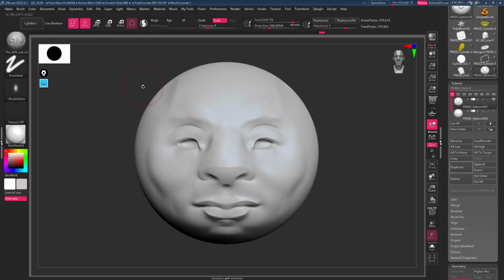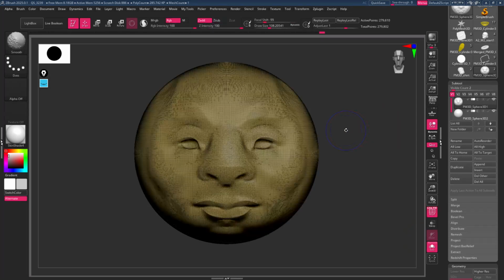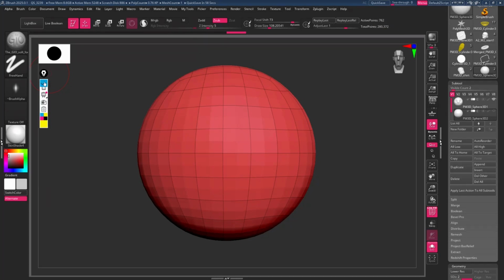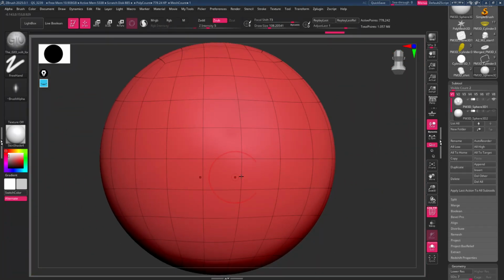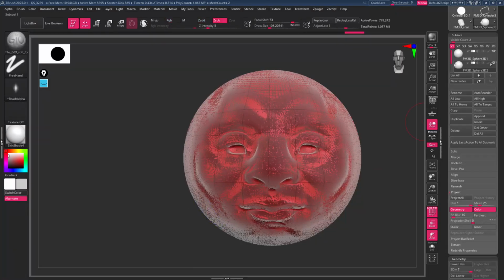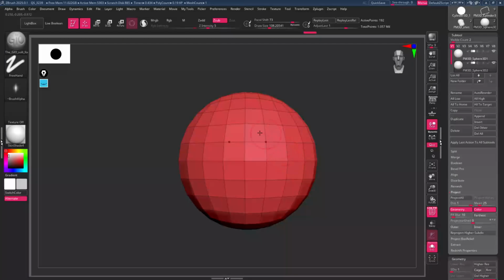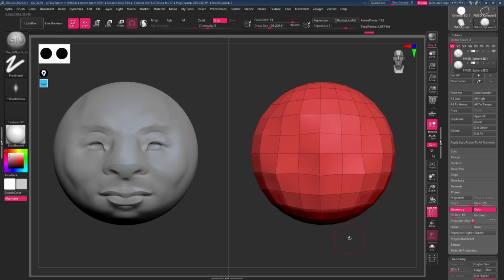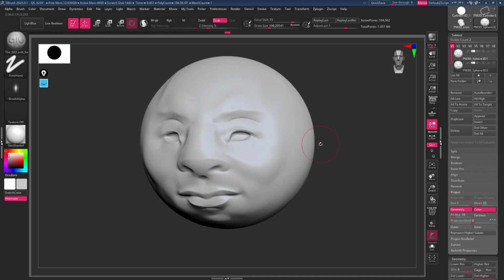Why step through projections?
A short video that goes through the reason for projections and why stepping through projections works better.